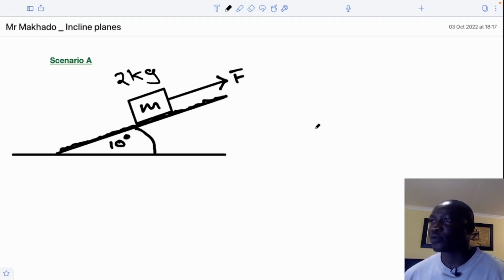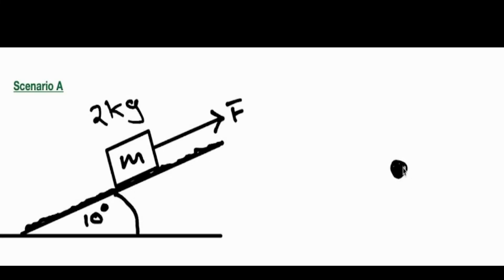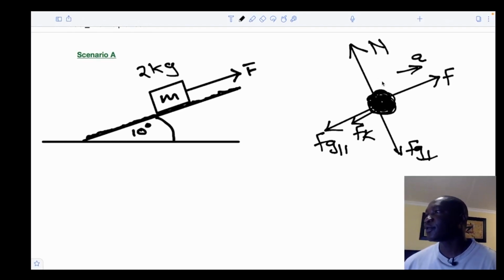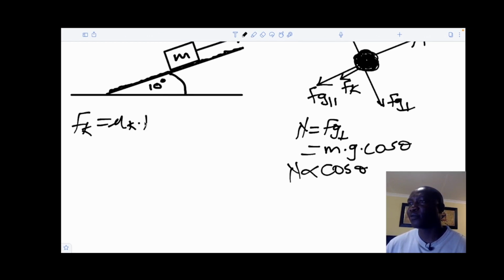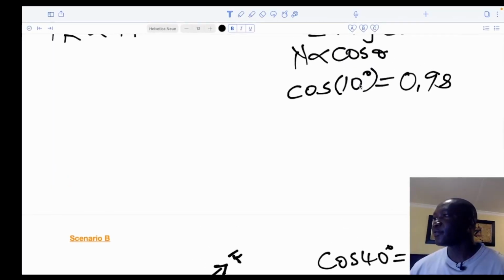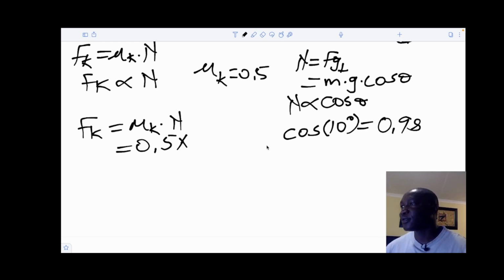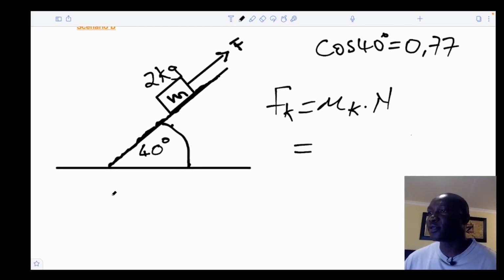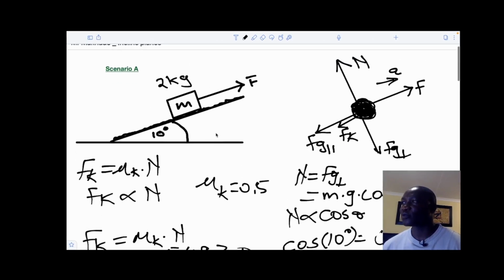Frictional v normal force part 02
How changing angle/slope/gradient of incline plane affect kinetic friction force.